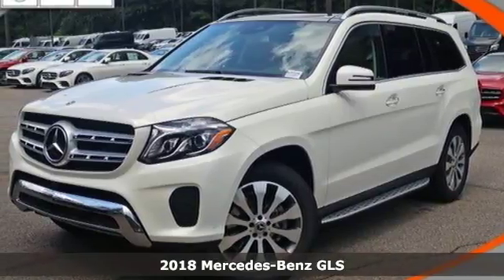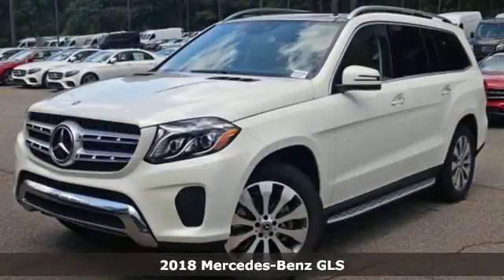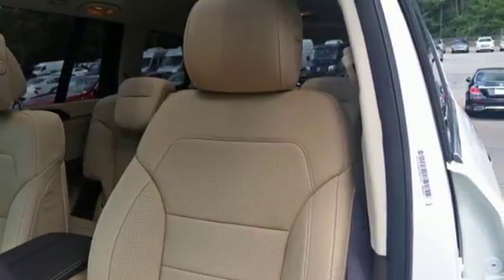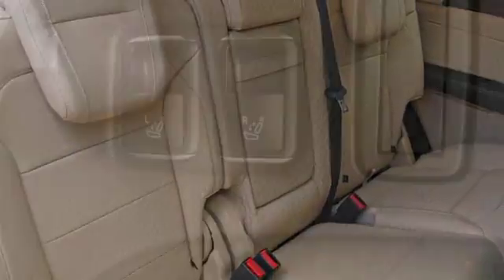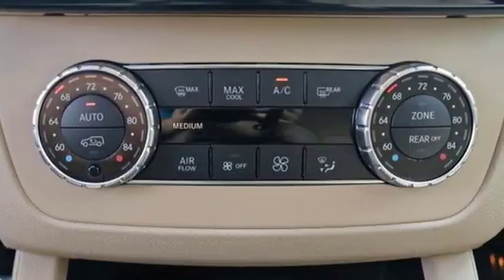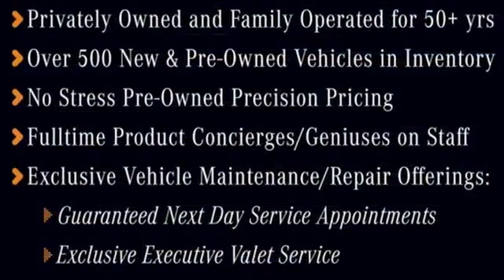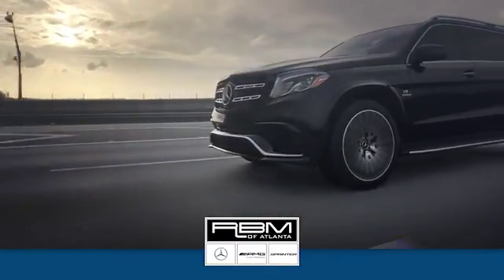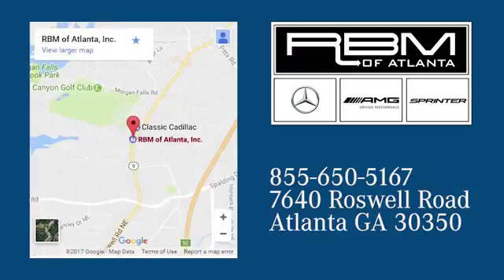New 2018 Mercedes-Benz GLS Atlanta GA Sandy Springs, GA K9726 - SOLD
Year: 2018
Make: Mercedes-Benz
Model: GLS
Trim: GLS 450
Engine: 6 Cyl. 3.0 L
Transmission: Automatic
Color: designo Diamond White Metallic
Interior: Ginger Beige/Espresso
Stock #: K9726
VIN: 4JGDF6EE9JB007697
WHEEL LOCKING BOLTS, TRAILER HITCH -inc: 7,200 lb towing capacity, SOFT-CLOSE DOORS, REAR SEAT ENTERTAINMENT PRE-WIRING, PREMIUM PACKAGE -inc: Radio: COMAND System, navigation updates for 3 years, DVD Drive, KEYLESS GO, Android Auto, Multi-Color Interior Ambient Lighting, illuminated door sills, Passenger Seat w/Memory, Apple CarPlay, SiriusXM Radio, 6 months service, Smartphone Integration, Navigation Map Updates Included for 3-years, POWER EASY-ENTRY, PORCELAIN HEADLINER, PANORAMA SUNROOF, MULTI-CONTOUR DRIVER/PASSENGER SEATS W/MASSAGE -inc: comfort headrests, LIGHTING PACKAGE -inc: Adaptive Highbeam Assist, LED Dynamic Headlamps. This Mercedes-Benz GLS has a powerful Twin Turbo Premium Unleaded V-6 3.0 L/183 engine powering this Automatic transmission.*This Mercedes-Benz GLS GLS 450 Has Everything You Want *LANE TRACKING PACKAGE -inc: Blind Spot Assist, Lane Keeping Assist, APPEARANCE PACKAGE -inc: Illuminated Running Boards, Wheels: 20 10-Spoke Alloy, Tires: P275/50R20 All-Season , DESIGNO DIAMOND WHITE METALLIC, BURL WALNUT WOOD TRIM, 3-ZONE AUTOMATIC CLIMATE CONTROL -inc: Rear A/C, Wireless Streaming, Window Grid Diversity Antenna, Wheels: 19 x 8.5J Twin 5-Spoke, Wheels w/Machined w/Painted Accents Accents, Valet Function, Urethane Gear Shift Knob, Trunk/Hatch Auto-Latch, Trip Computer, Transmission: 9-Speed Automatic, Transmission w/Driver Selectable Mode and Sequential Shift Control w/Steering Wheel Controls, Tracker System, Towing w/Trailer Sway Control, Tires: P275/55R19 AS, Tire Specific Low Tire Pressure Warning, Tailgate/Rear Door Lock Included w/Power Door Locks.* Visit Us Today *Stop by RBM of Atlanta located at 7640 Roswell Road, Atlanta, GA 30350 for a quick visit and a great vehicle!

Address:
7640 Roswell Road